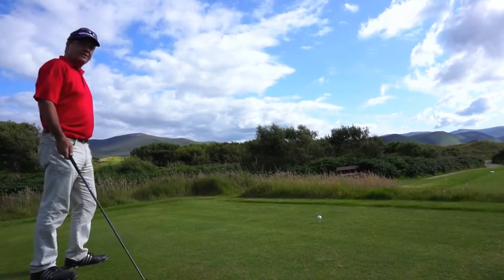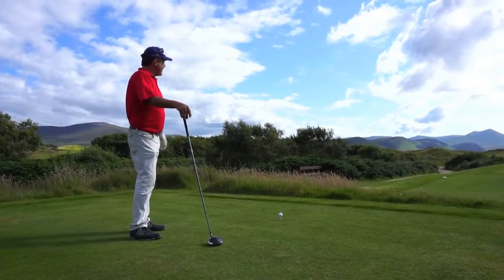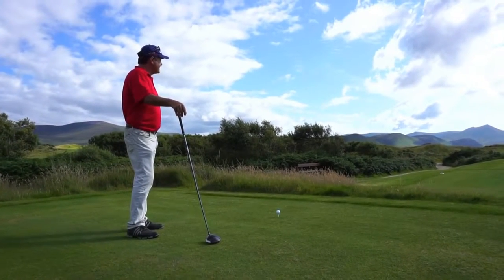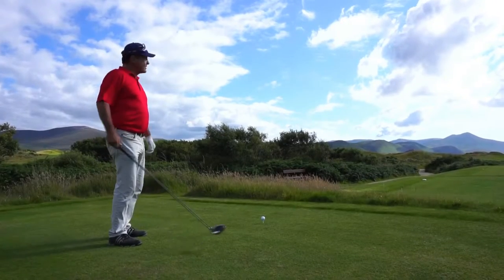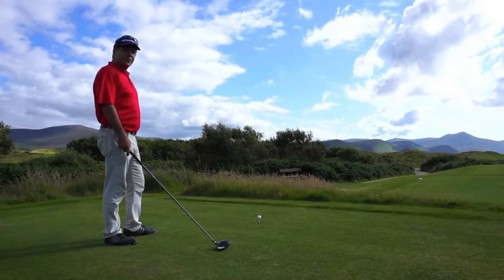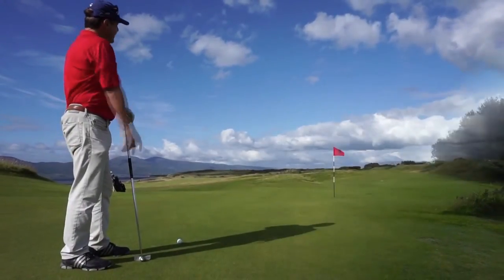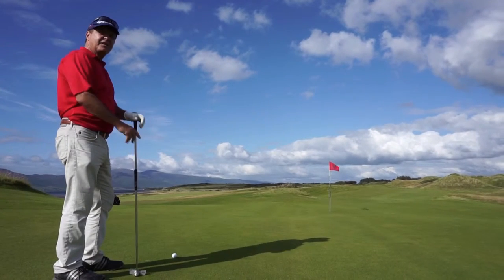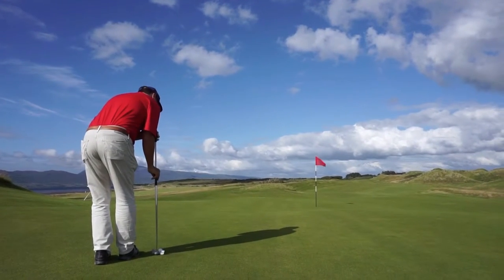Dooks Golf Links. The 9th hole